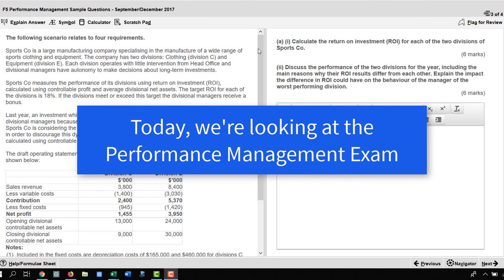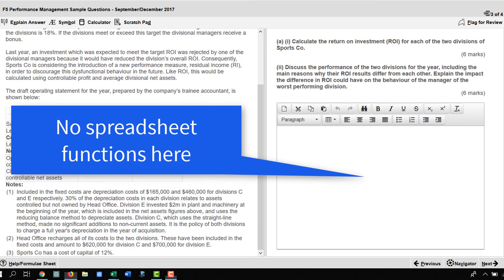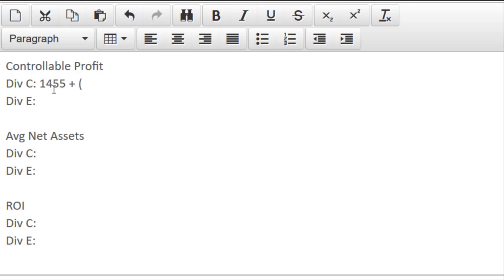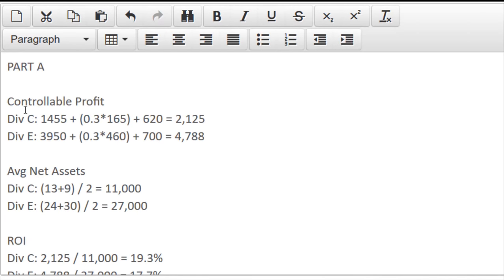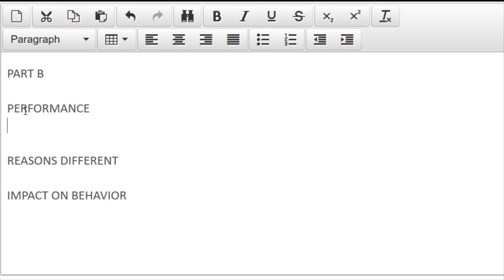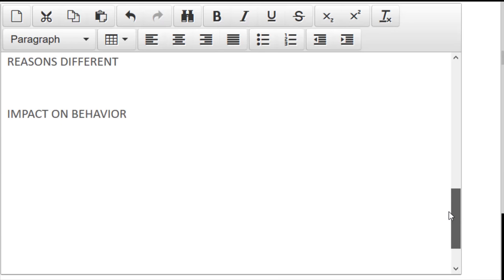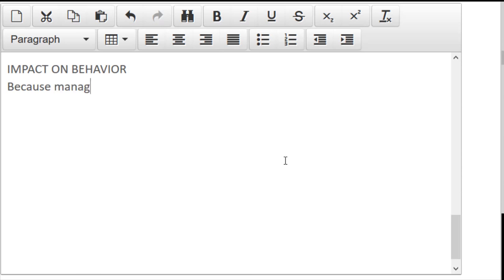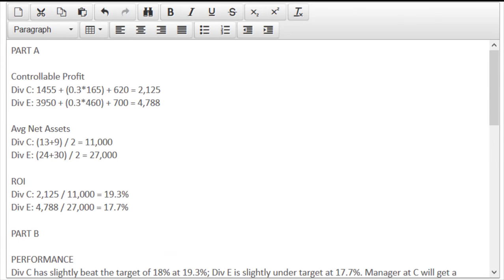Master ROI vs RI (Return on Investment vs Residual Income) | ACCA PM | Question Sports Co.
🚀 Help, tips and exam technique guidance for passing your ACCA CBE Performance Management (PM) Exam. ACCA CBE Students, be ready to do Return on Investment (ROI) and Residual Income (RI) calculations on you PM exam in Section C using the word processing tool.  Here is a good example of a section C question where you need to do calculations but are given the CBE word processing tool (not the spreadsheet tool).  Check out this video for all the exam technique and exam tips you need, in the context of question Sport, from the September/December 2017 PM exam. This question covers Divisional Performance Measurement under the syllabus area Performance Measurement.
Good luck on your upcoming PM exam!
Steve Willis ACCA
How to Pass ACCA CBE Exams